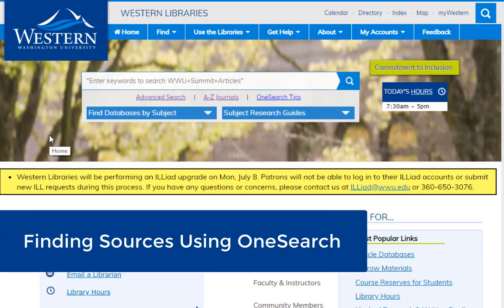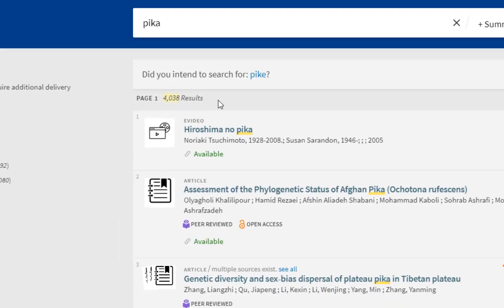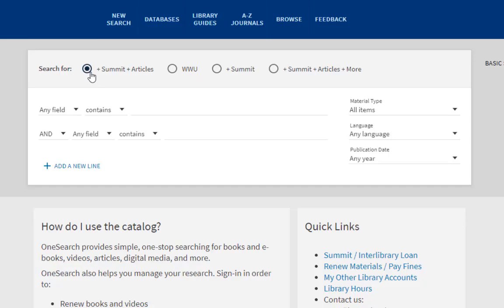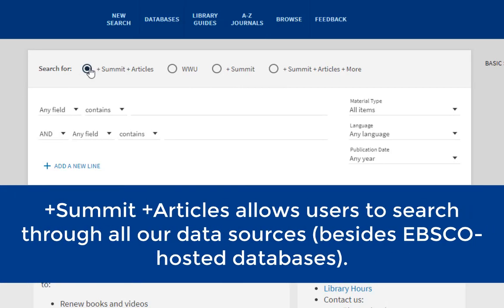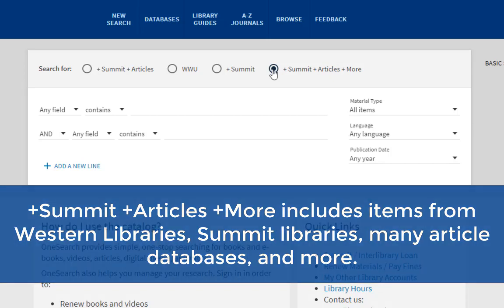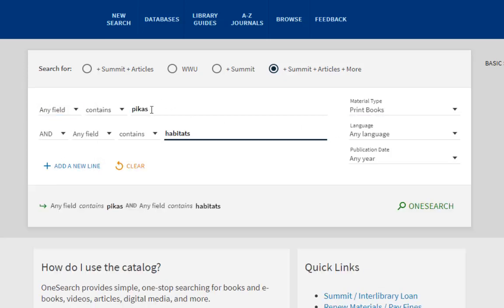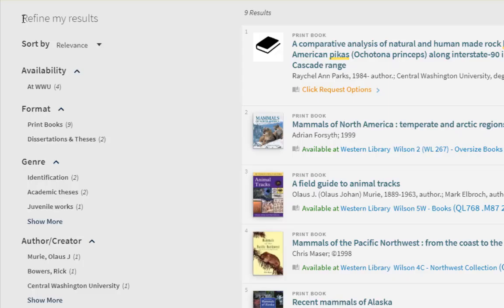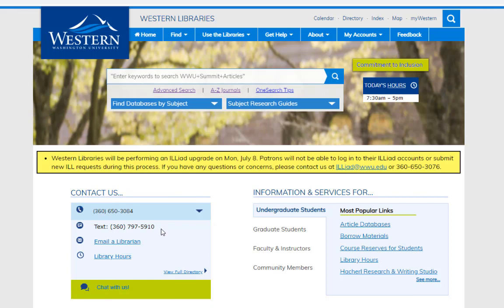Using OneSearch from Western Libraries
Find the research or entertainment you need from Western Libraries' search engine, OneSearch.